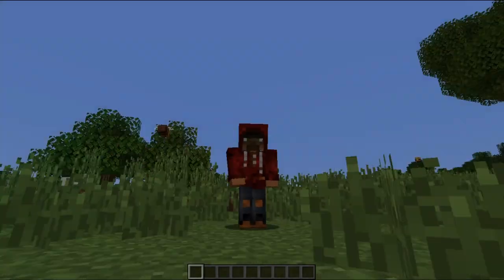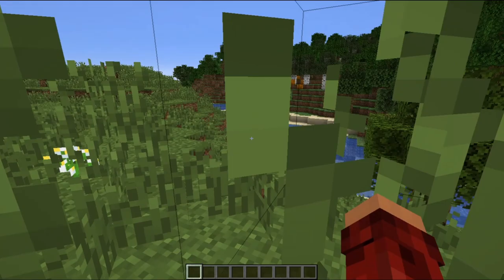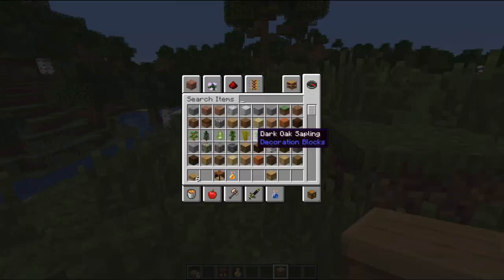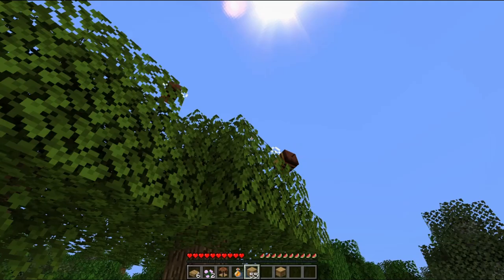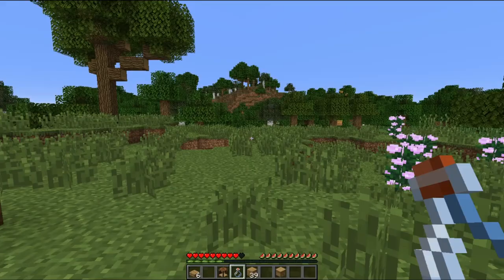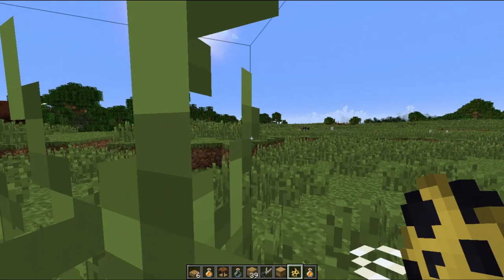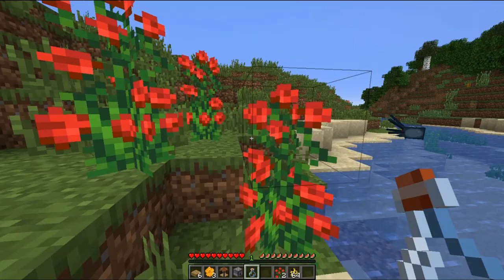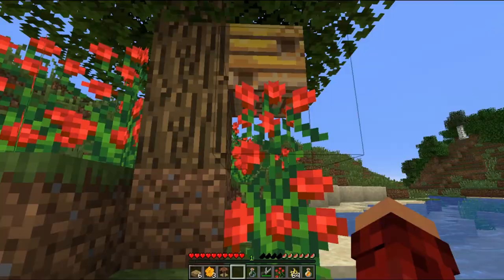Minecraft 1.15 Snapshot: 19W34A... BEES!!!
Mojang has started releasing Snapshots for Minecraft 1.15 and they've added bees? It's an interesting addition, so let's go check it out!

Minecraft 1.15 Snapshot 19W34A